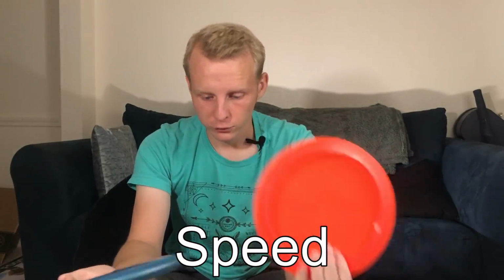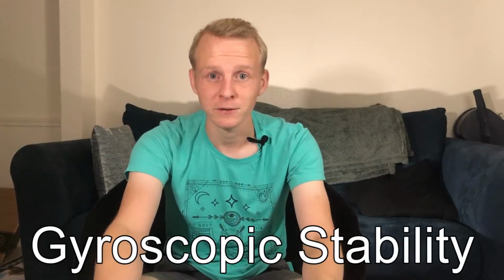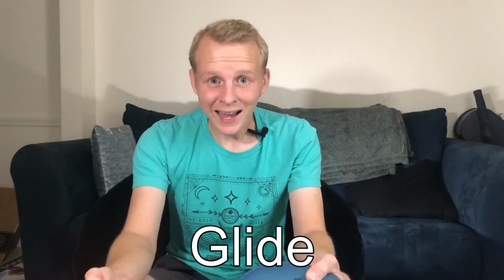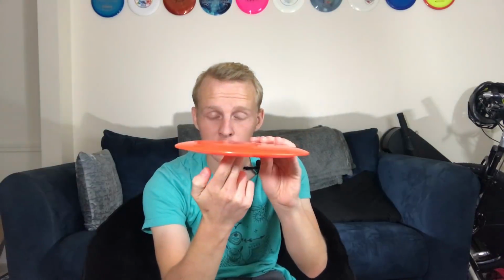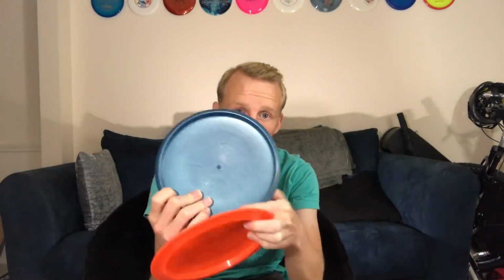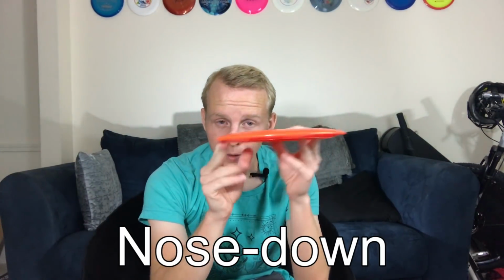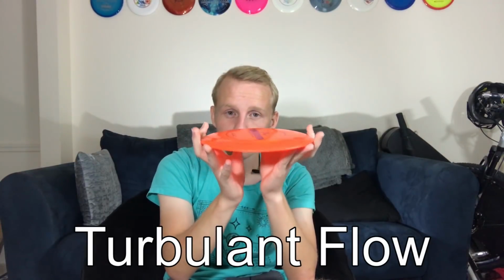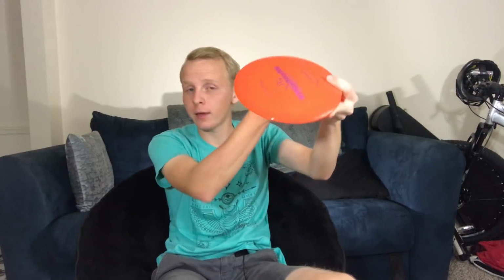The REAL Physics Behind a Golf Disc's Flight